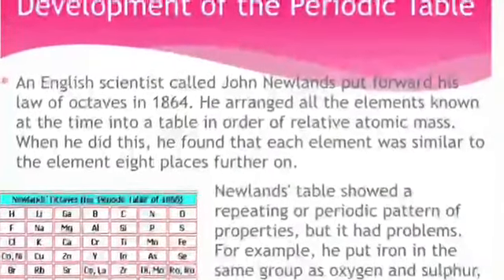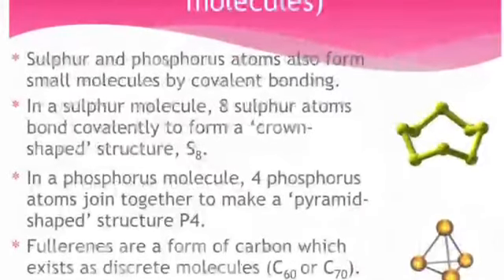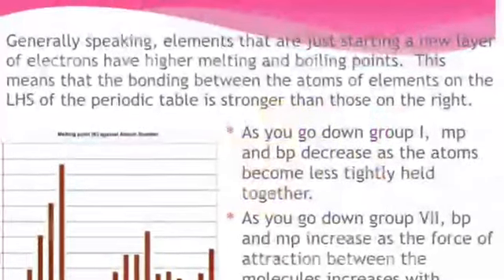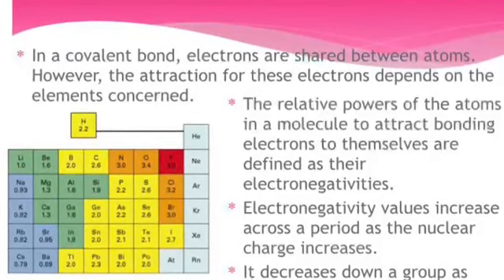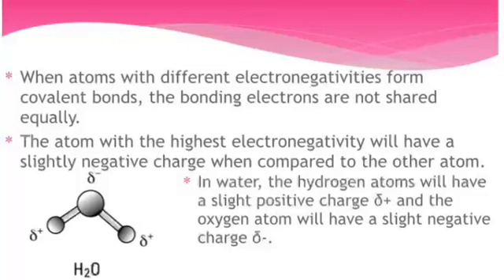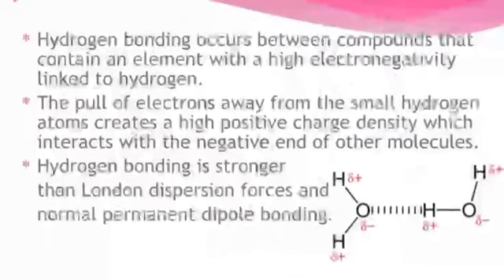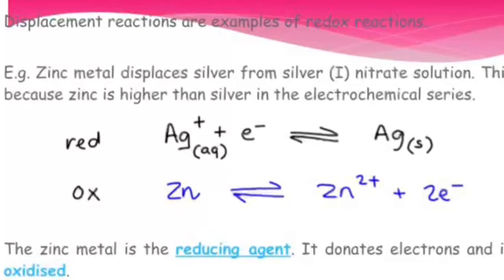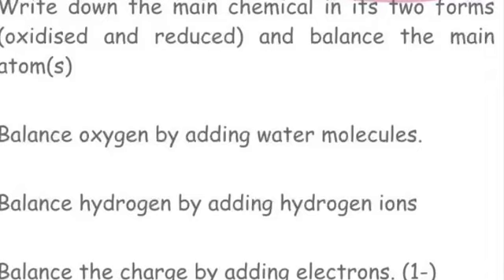High Unit 1 Rev